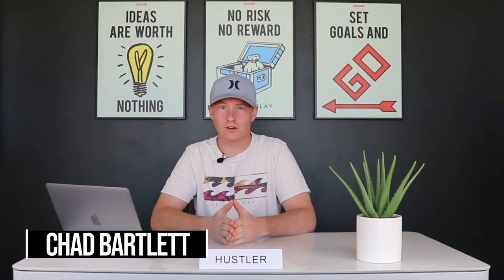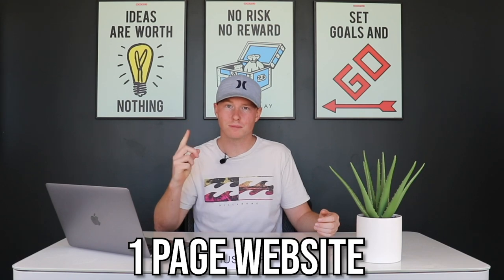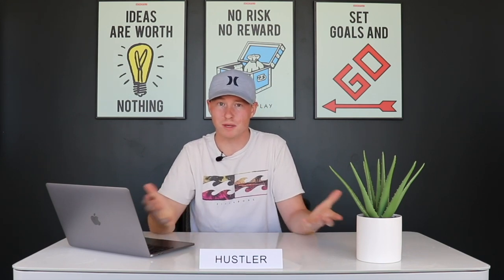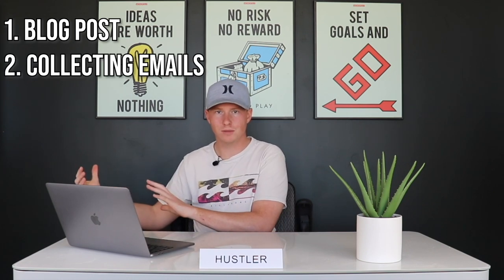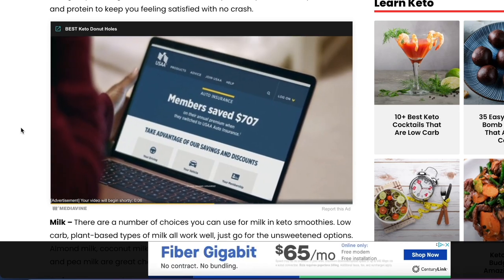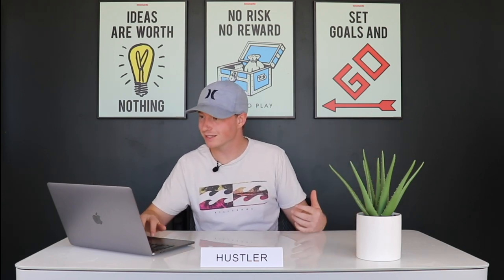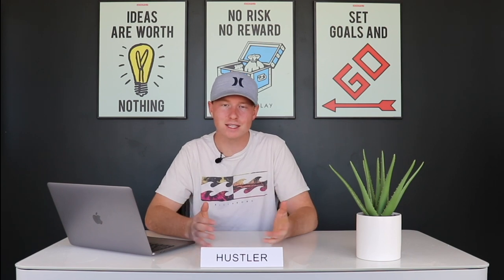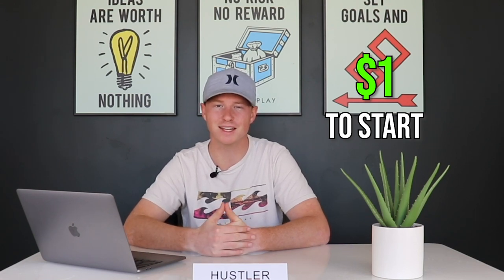Easiest Way to Make Money On Pinterest (Without a Blog!)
Ready to use Pinterest to start making money online but you don't want to deal with creating a blog?

If so your in the right place because in this video I'll be revealing a brand new Pinterest strategy that works with just a simple 1-page website, enjoy!

($497! value)

One winner per video. I will always announce the winner in the next video, good luck!

🔥 Lead Boss (A Whole Library of Funnels)
- Capture Leads, In Profitable Niches
- Custom Funnels, Already Built
- Promote Products, Earn Money
- All While Building Your Email List

- Chad Bartlett